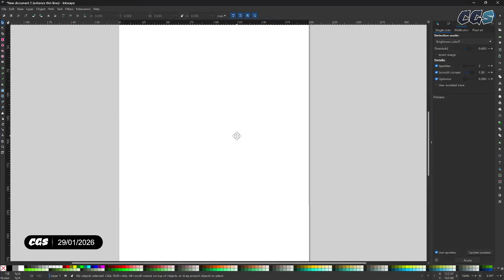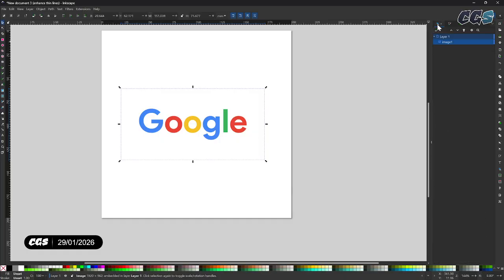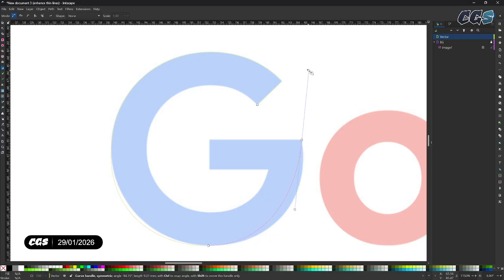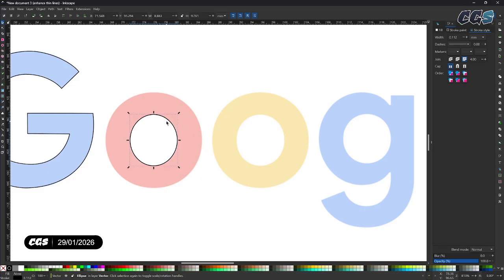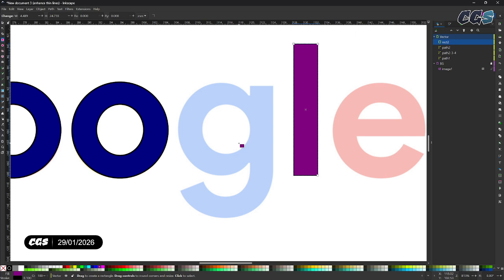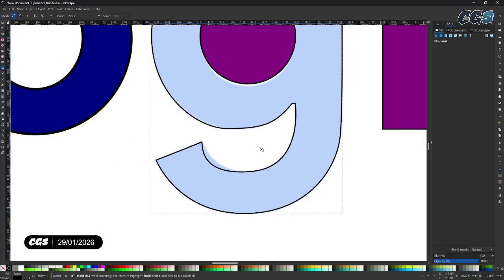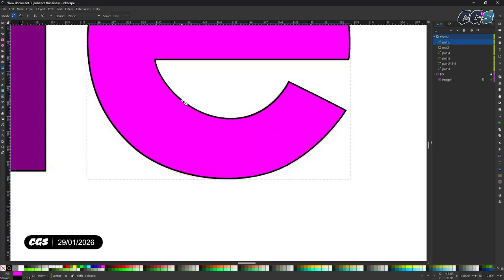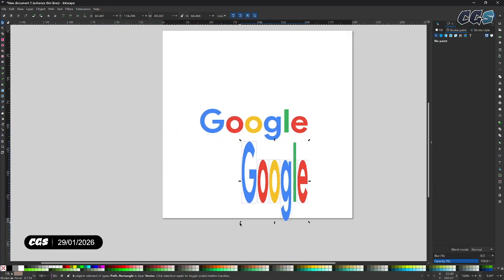Tracing Google logo tutorial using inkscape